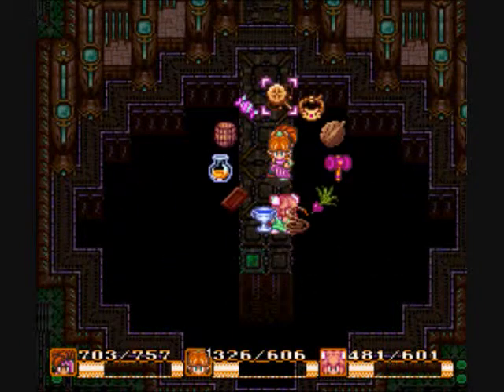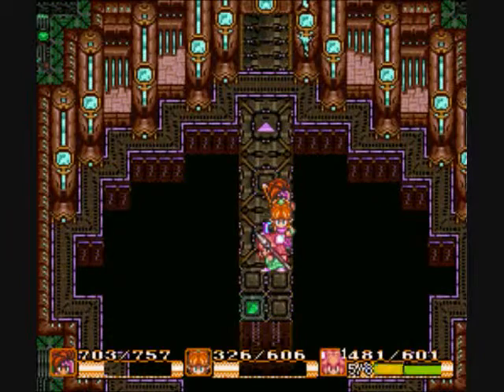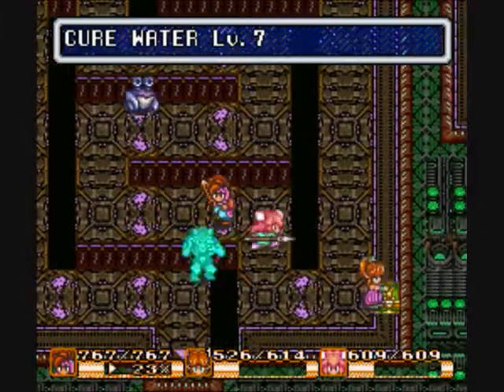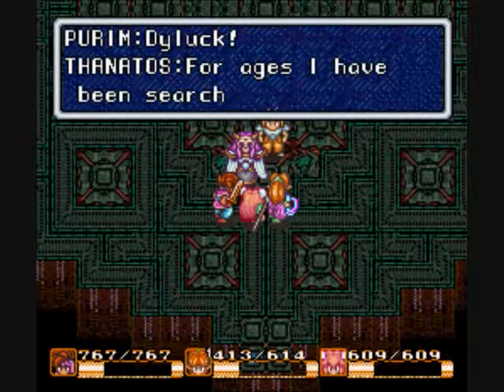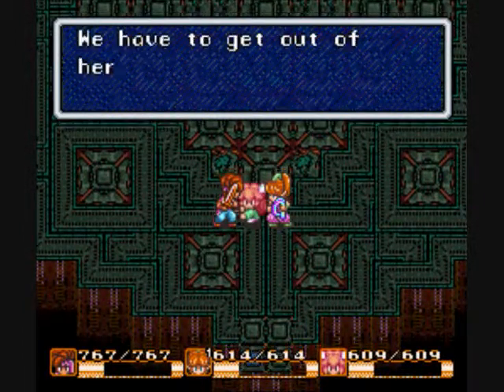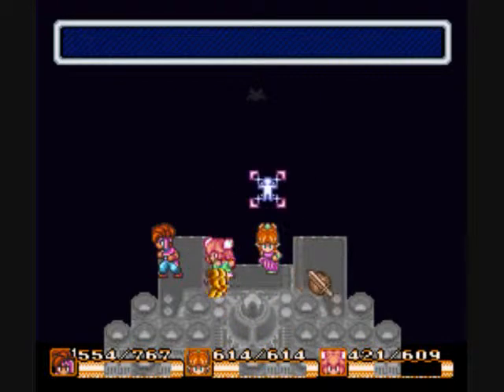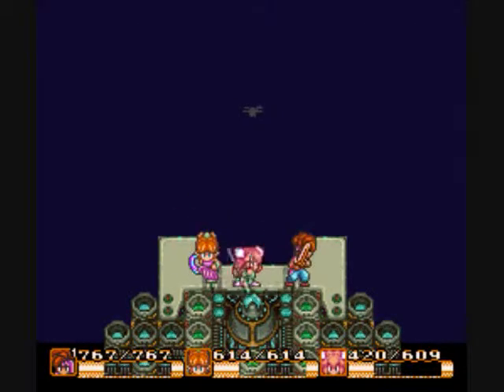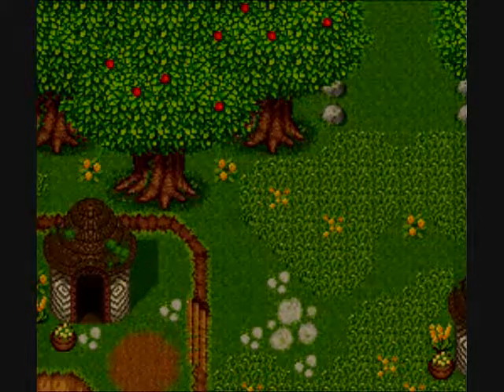Let's Play Secret of Mana (Part 19)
Not much to say about this final boss. It looks cool but it only has four moves in total (six if you count the different strafes across the screen as separate moves).

I loved this game when I was a kid but now the issues are alot more apparent. The charge system was way too slow and dragged combats out. This was made even worse when those charged moves could miss or you fight monsters can only be hurt with charged moves. The hit detection for alot of attacks were awful and never in your favor. Monster attacks were way too friendly towards the monsters. The camera scrolled only when you were near the edge of the screen making it easy for monsters to just hit you before you can even see them. Alot of issues.

But the game still has its charm and many of these issues (not all of them) were corrected in Secret of Mana 2 along with adding more RPG mechanics. Unfortunately that game was never released cept as a rom.

Anywho, sorry I was not as into this game as the other one. Guess Touhou RPGs spoiled me a bit. See ya at the next LP!